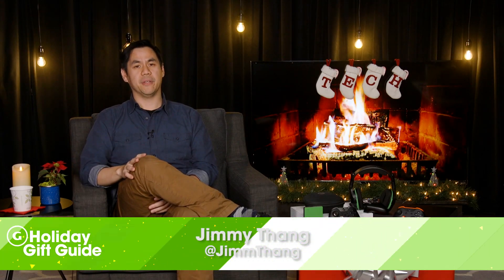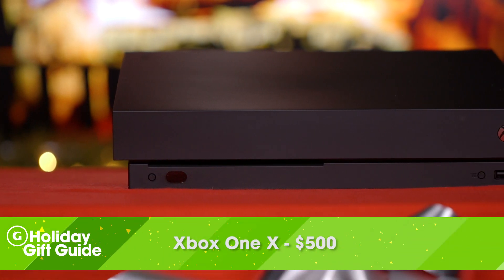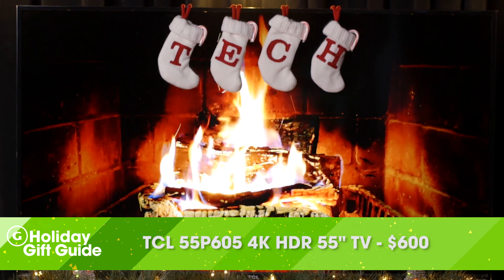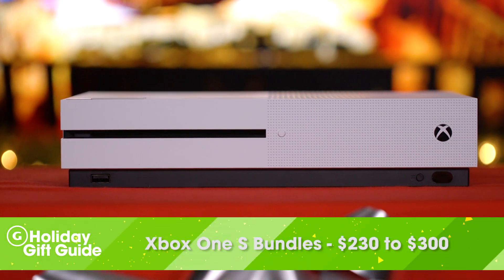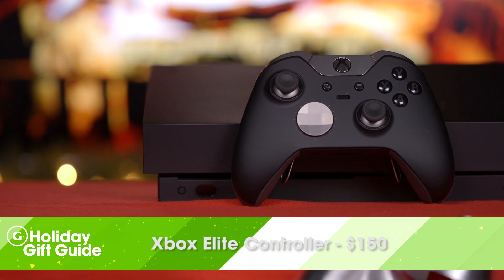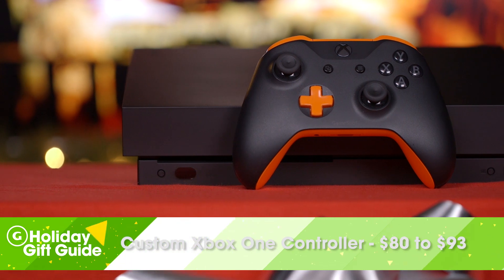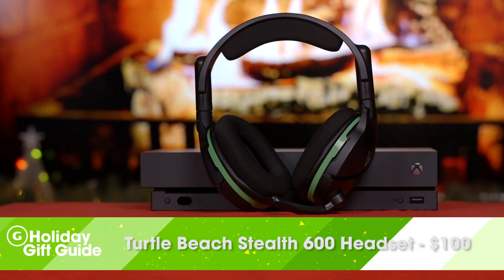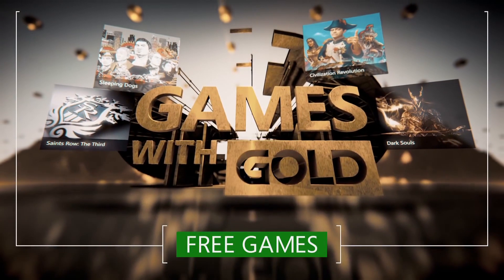Top Xbox Accessories - GameSpot Holiday Gift Guide 2017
Need gift ideas for a XBox owner? We have you covered! A headset, external storage, gold membership, or controllers for a XBox owner would be much appreciated.